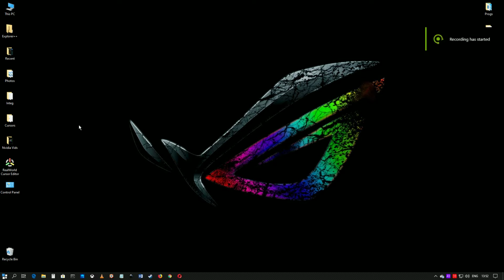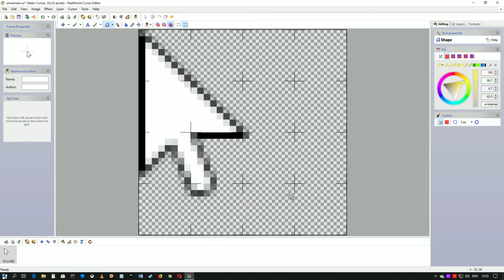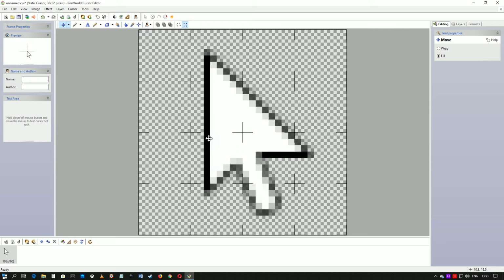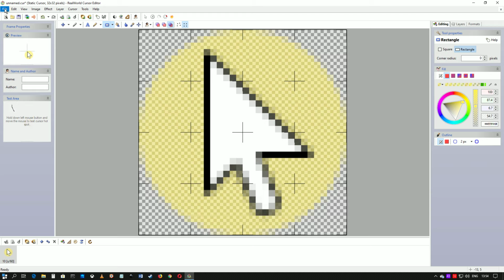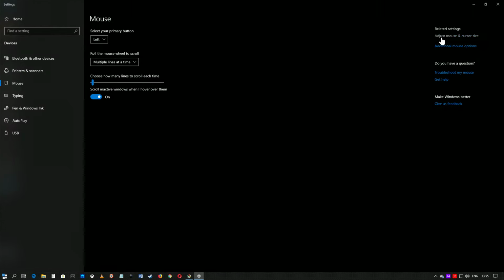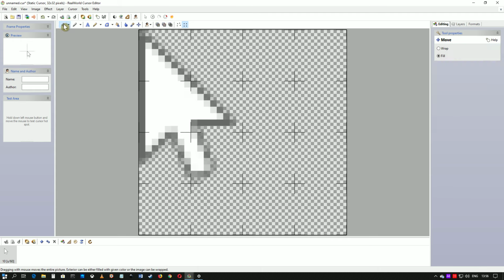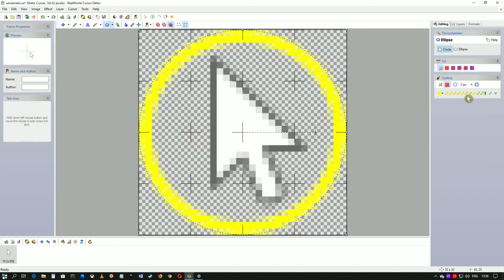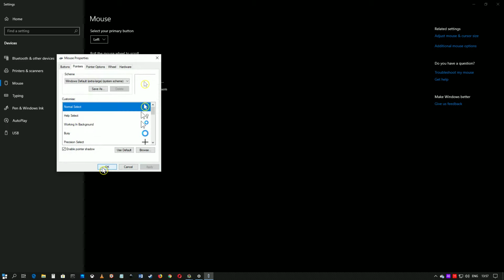How To Create A Highlighted Mouse Cursor In Five Minutes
Here's how to make a shiny new mouse cursor that's easy to see in online presentations or everyday use.
I'm using Real World Cursor Editor which is free of charge.
A brilliant program!
Please excuse the sniffing - had a bit of a cold.